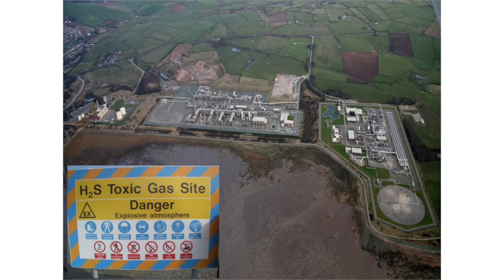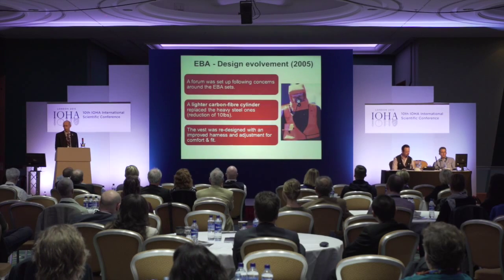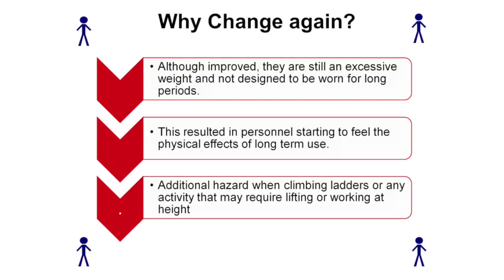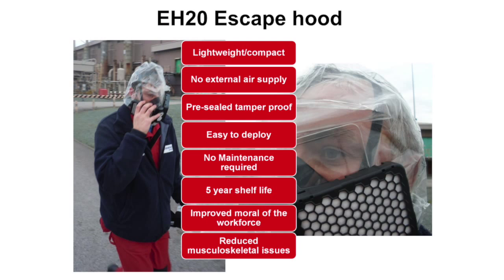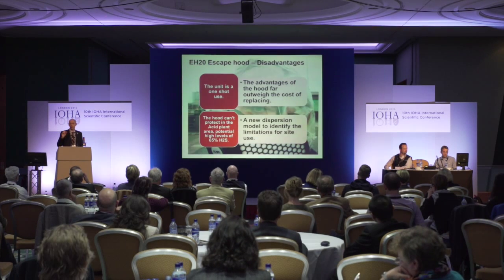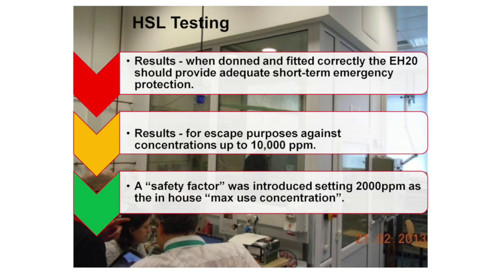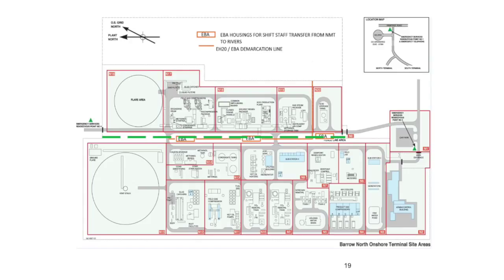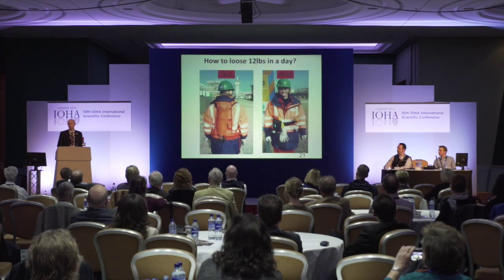Ignite Session, 29 April, IOHA 2015 Conference, London, UK - Presentation 4